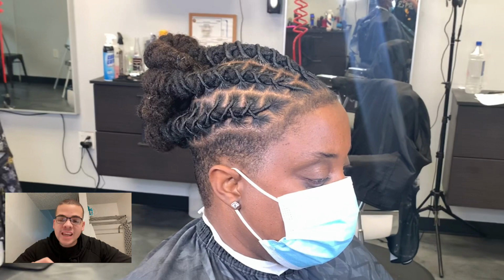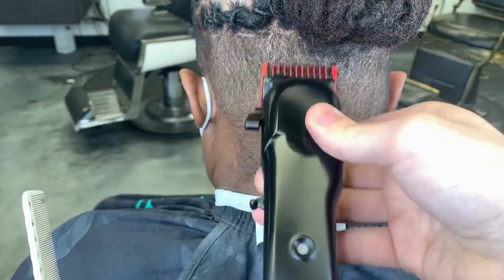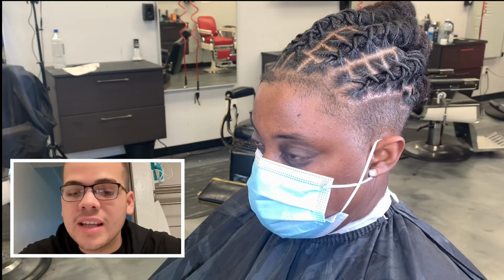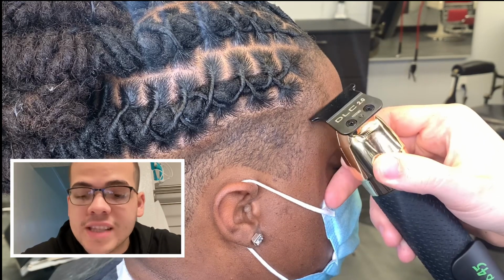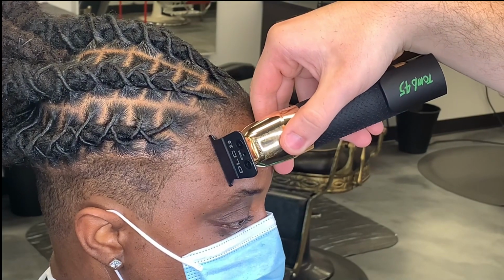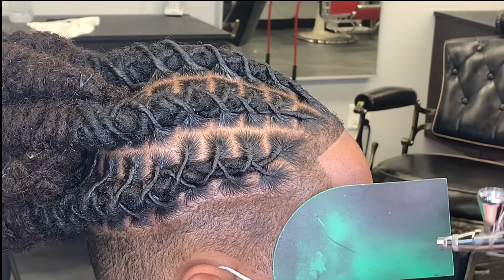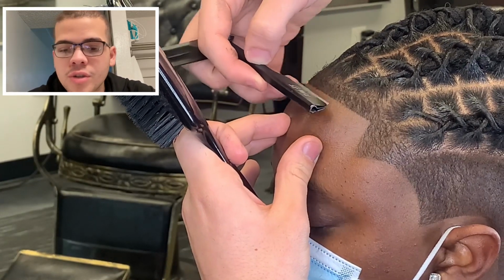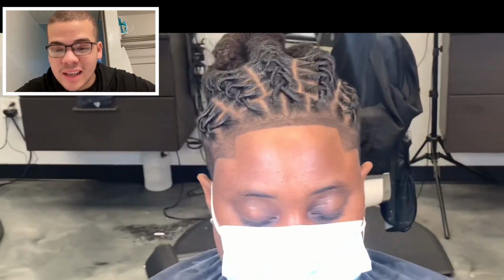The Hardest Hairline On Dreadlocks EVER! | Haircut Tutorial | Jordian Tampa Bay Barber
My booking link